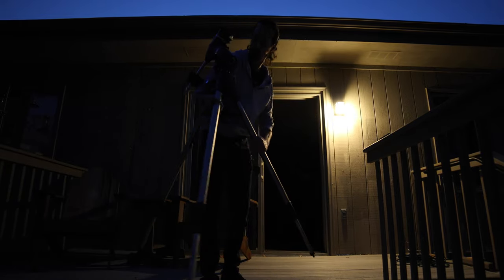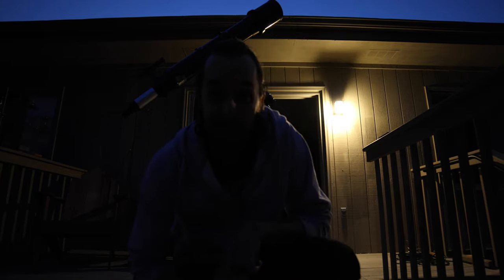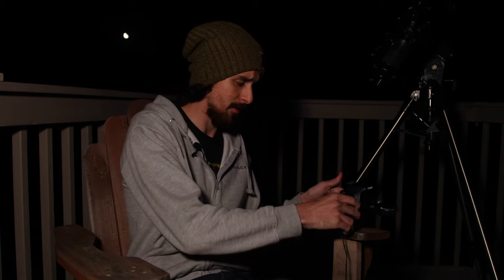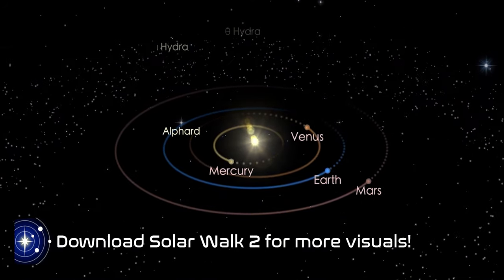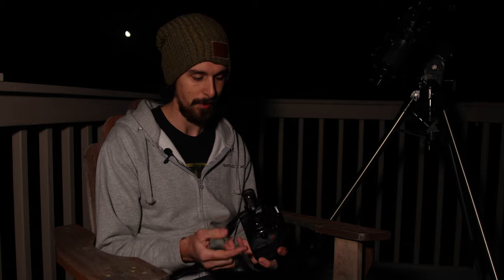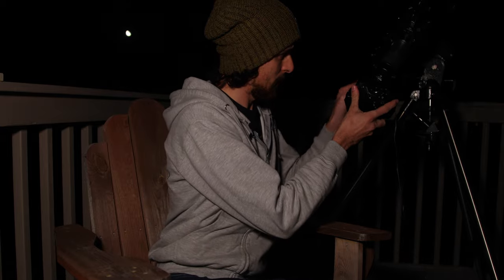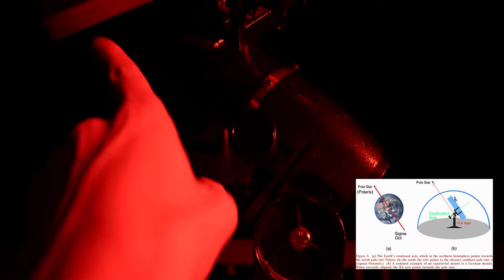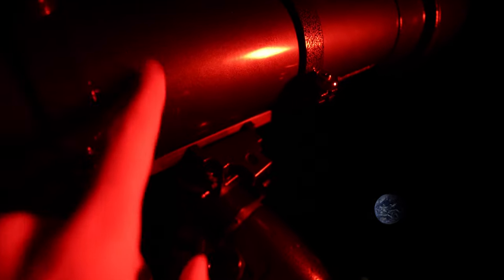Photographing Mars with an old DSLR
Mars is our neighboring planet, and this year we get a special close up view during opposition! Follow me as I run through a brief overview of how I manage to photograph Mars with an old inherited telescope and my old Canon T3i!

My company, Barred Spiral Media helps influencers and businesses with cinematic content creation and strategy. We are focused on brands centered around nature, science, astronomy, and sustainability.